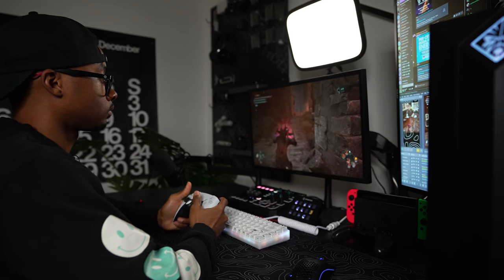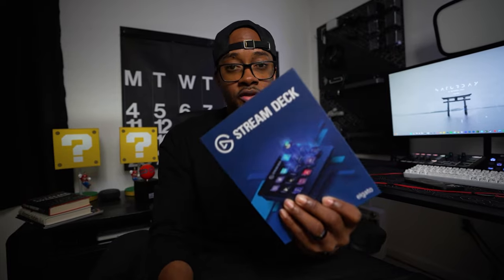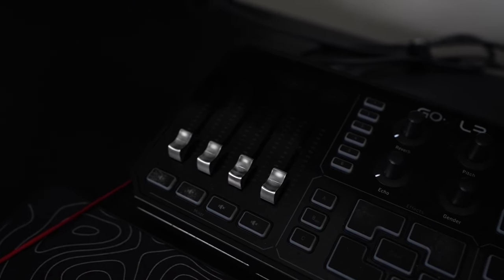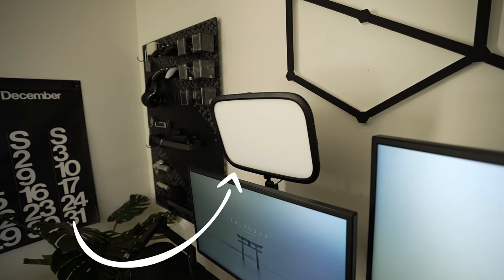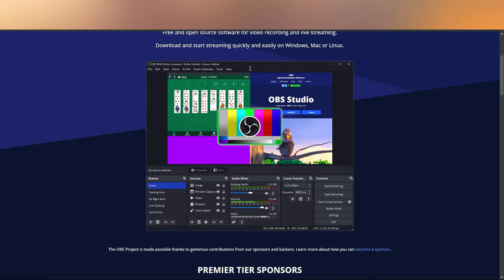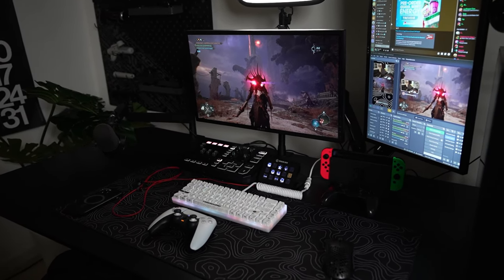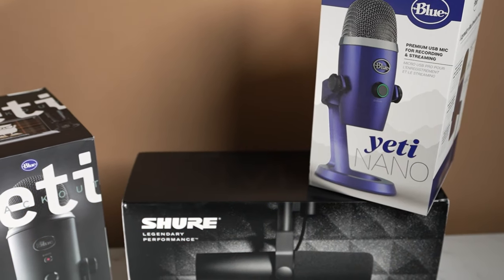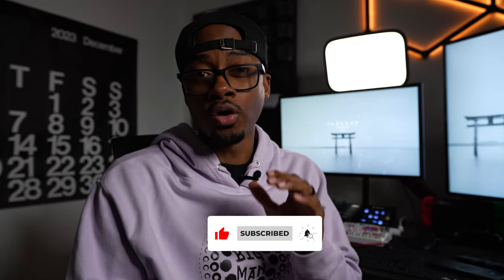How to start streaming in 2024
If you've been wondering how to get your streaming journey started, then this video is for you.

◉ Elgato Stream Deck
◉ Elgato FaceCam
◉ Elgato Wave 3 mic
◉ Elgato HD60x
◉ Elgato key light air
◉ Elgato Stream Deck Pedal
◉ Elgato stream deck + audio mixer
◉ Elgato wave LP Mic Arm
◉ Govee Floor Lamp
◉ Logitech C920
◉ Logitech C922
◉ Logitech Stream Cam
Amazon Store

Stream Equipment
PC Specs
◉Omen Obelisk PC
◉ Intel core i7
◉ NVIDIA Geoforce RTX 2080 GPU
◉ 2x HyperX Fury 16gb 3200mhz DDR4 ram

Peripherals
◉ ASUS 24” 165hz Gaming monitor
◉Shure sm7b Dynamic microphone
◉ GoXLR Mixer
◉Sony a5100 mirrorless camera
◉ Elgato stream deck
◉ Elgato key light
◉ Elgato HD60s capture card
◉ Elgato cam link 4k
◉ Glorious Keyboard
◉ Glorious Model O Wireless Mouse

Consoles
◉Nintendo Switch

Welcome to Trevoir's YouTube channel! On this channel you will find a variety of content like Tech, Lifestyle & Vlog!